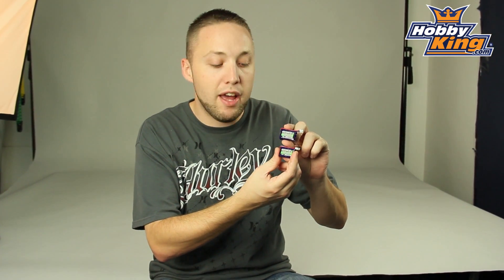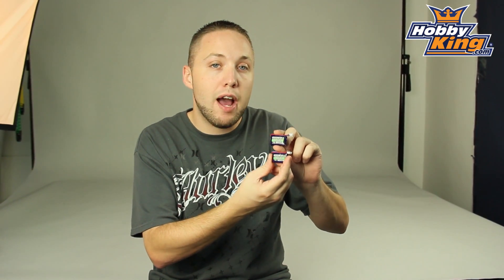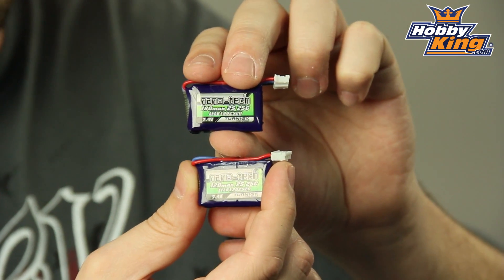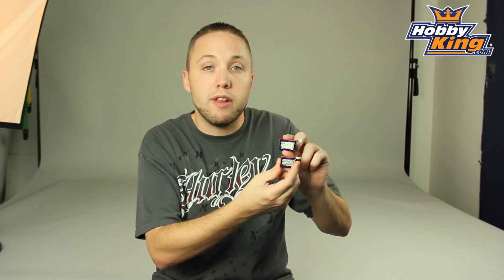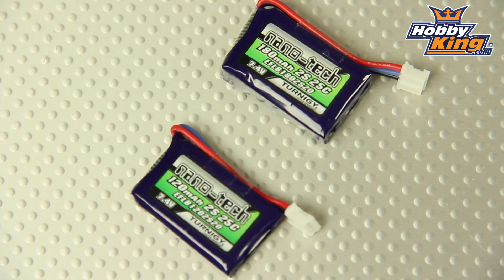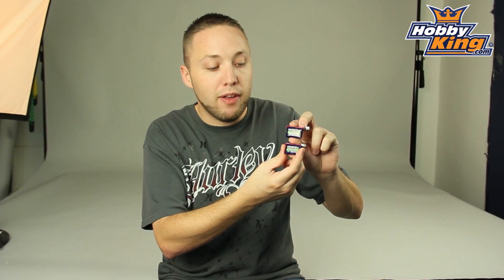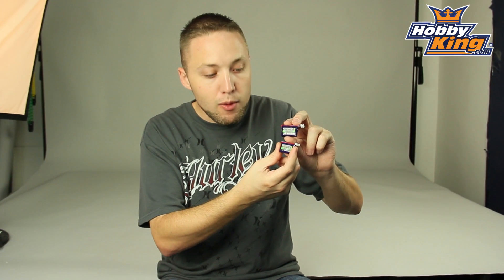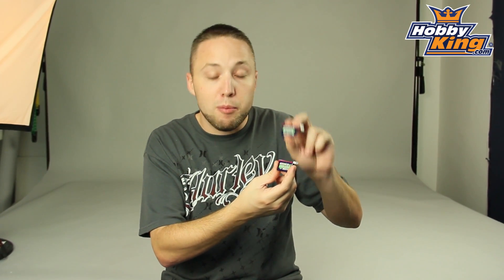HobbyKing Daily - Nano Tech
Turnigy nano-tech 120mAh 2S 25C Lipo Pack (E-flite micro series compatible)

Turnigy nano-tech 180mAh 2S 25C Lipo Pack (E-flite micro series compatible)